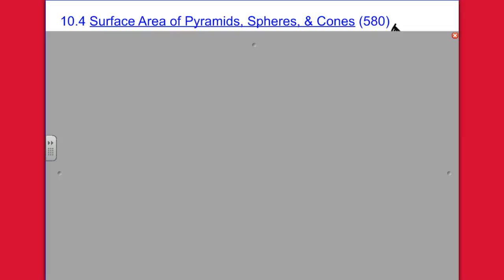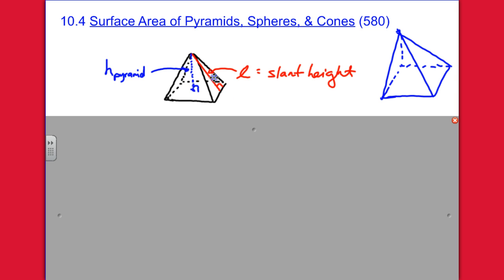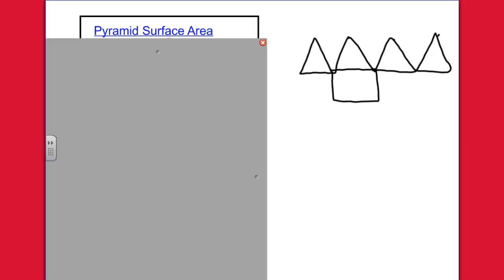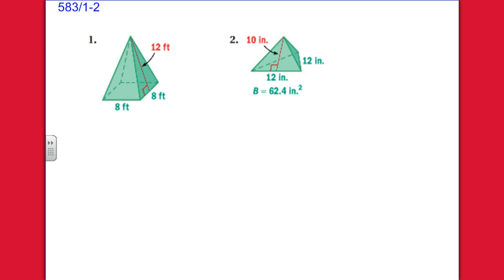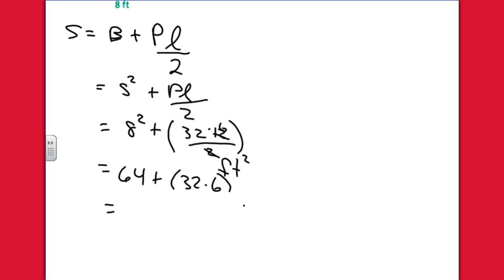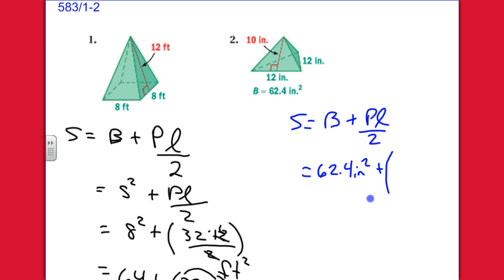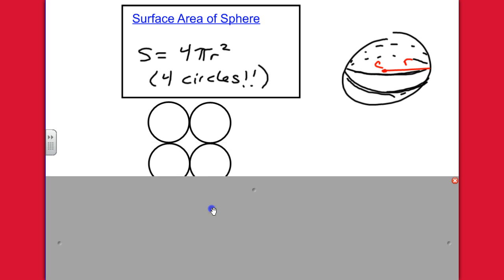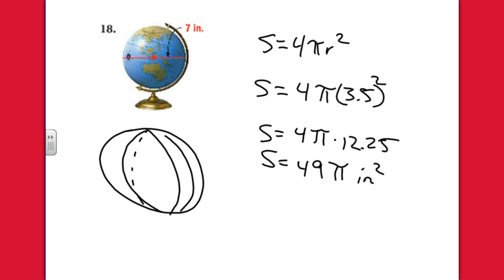Math 7 10.4 Surface Pyramid, Sphere, Cone